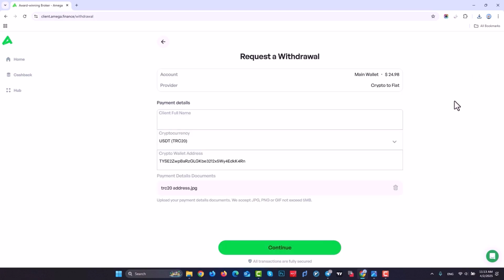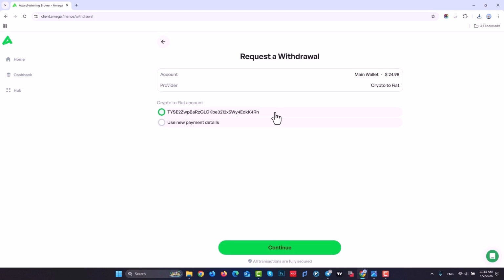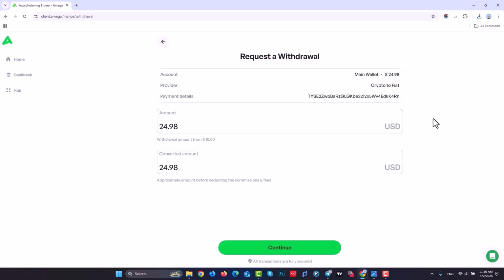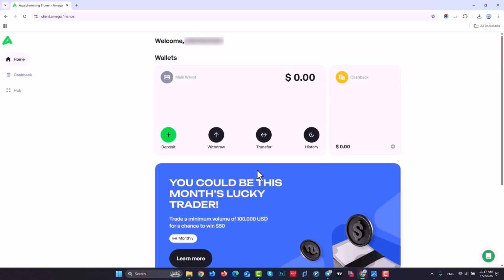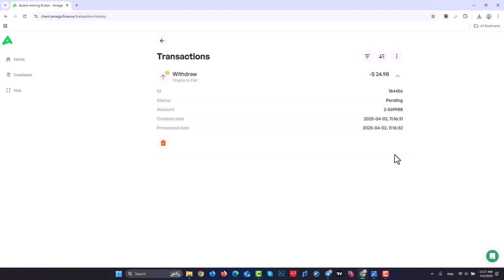🔖 Amega TRC20 Withdrawal 2025 _ Minimum USDT Payout $10 [Tradingfinder]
📌 Amega TRC20 Withdrawal 2025 – Approval in 2 Days by TradingFinder

This quick and secure three‑step TRC20 withdrawal Process includes:

💎 Upload Wallet Screenshot – Validate your USDT address for seamless processing

💎 Enter TRC20 Address & Amount – Specify your TRC20 wallet label, network, and payout sum

💎 Track in History – Monitor your withdrawal status, typically completed within 2 business days

✅ Minimum USDT payout: $10
✅ No withdrawal fees
✅ Supported on Amega Broker (AMEGA FX)

00:00 Intro
00:20 Start withdrawal in Amega broker
00:44 Enter wallet address
01:35 Check the history of transaction